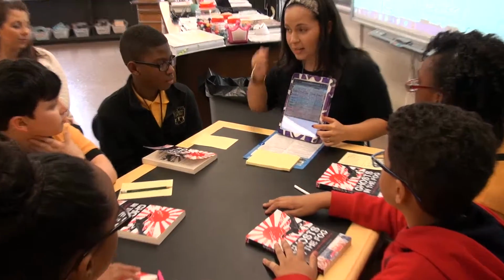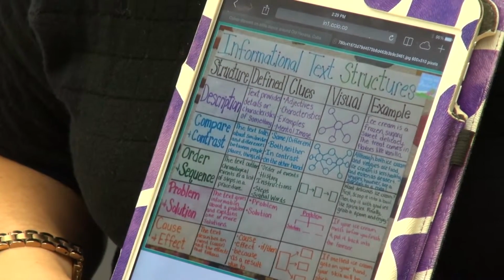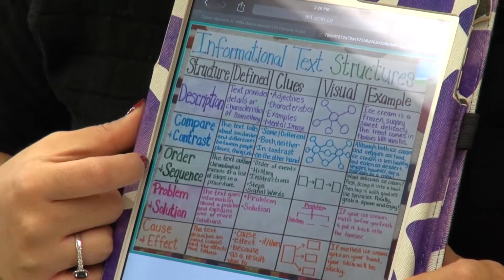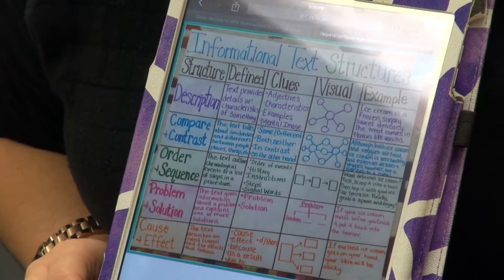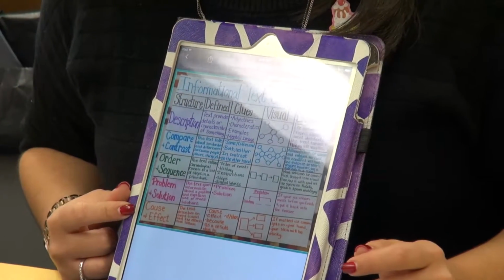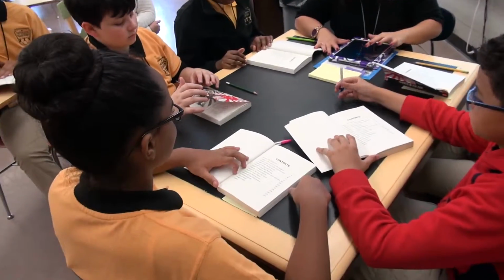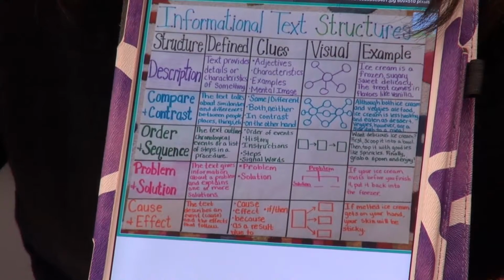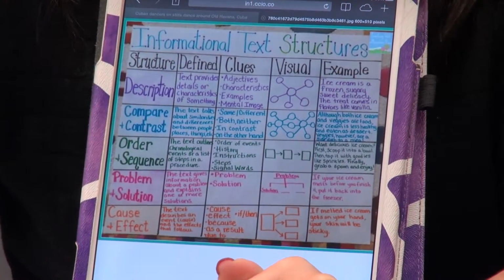6th Grade Guided Reading Demo